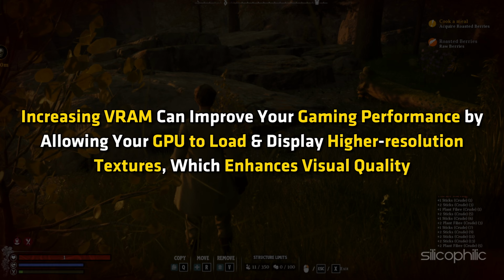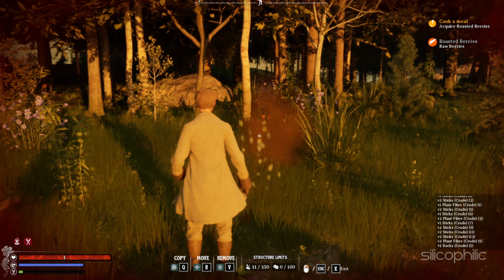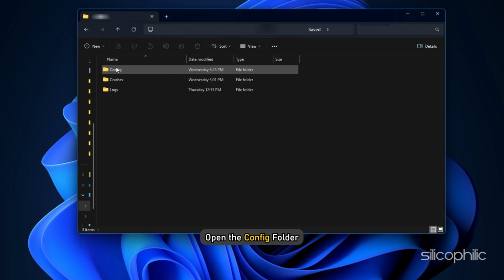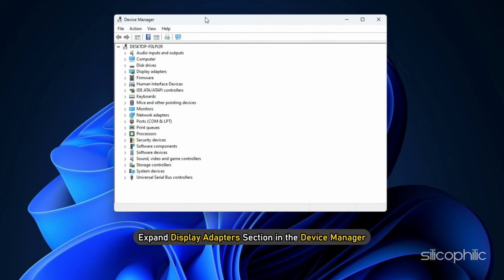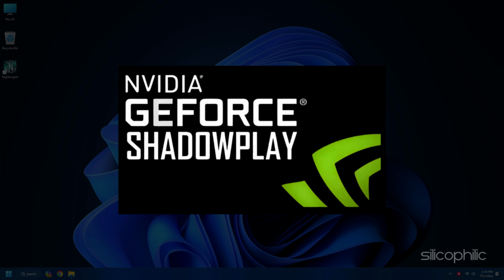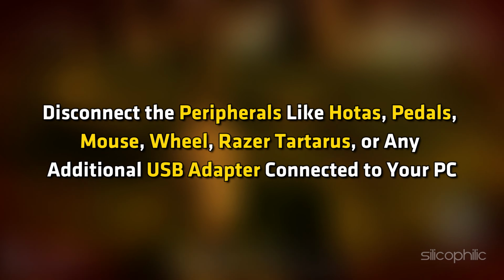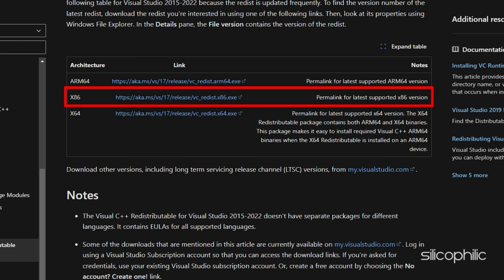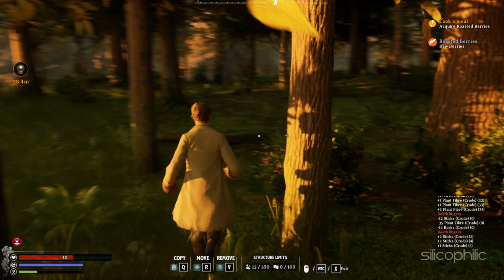Nightingale: Fix Error Failed to Process Game Data Suspected CPU or MEMORY INSTABILITY on PC ? ✅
Nightingale: A Fae Realm Adventure Awaits
Nightingale is a first-person, open-world survival crafting game that launched into Early Access on February 20, 2024. Developed by Inflexion Games, it takes players on a journey through a network of fantastical "Fae Realms," each with unique environments, creatures, and resources.

Here's what you need to know:

Gameplay:

Survival: Gather resources, build shelters, and craft tools and weapons to stay alive in the diverse and sometimes perilous realms.
Crafting: Build intricate structures, forge powerful equipment, and create useful items with a deep crafting system.
Exploration: Discover the secrets of each realm, uncover hidden treasures, and face challenging puzzles.
Combat: Defend yourself against hostile creatures and navigate the intricate Fae magic system.
Solo or Co-op: Play solo or team up with friends (up to 6 players) to explore, build, and survive together.
Key Features:

Beautiful Gaslamp Fantasy Setting: Immerse yourself in a world inspired by Victorian aesthetics and fantastical creatures.
Dynamic Realmscape: Each realm offers unique biomes, challenges, and rewards, keeping things fresh.
Portal System: Utilize portals to traverse the vast network of realms, each with its own distinct style and challenges.
Deep Progression: Unlock new skills, abilities, and crafting recipes as you progress through the game.
Community Focus: Build, explore, and overcome challenges together with your friends in a shared online world.

If you are encountering a Nightingale error failing to process game data, suspected CPU or memory instability on your PC. This video is for you. Keep watching this video and know how to solve this issue.

Timestamps:
00:16 Method: 1
00:52 Method: 2
02:26 Method: 3
02:56 Method: 4
03:49 Method: 5
04:13 Method: 6
04:53 Method: 7
06:02 Method: 8
06:30 Method: 9
08:27 Method: 10
08:48 Method: 11
09:11 Method: 12
09:55 Method: 13
10:32 Method: 14
11:36 Method: 15
12:12 Method: 16
12:44 Method: 17
13:11 Method: 18
14:02 Method: 19
14:42 Method: 20
15:30 Method: 21
16:35 Method: 22
17:03 Method: 23

Links:
For NVIDIA: